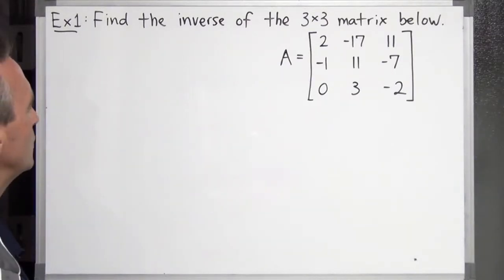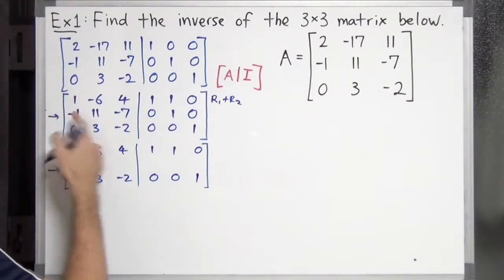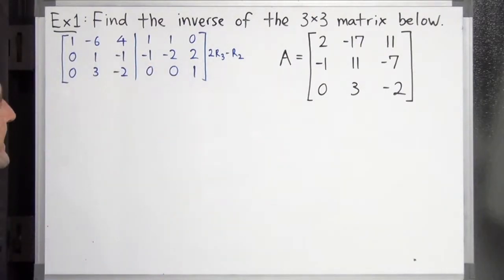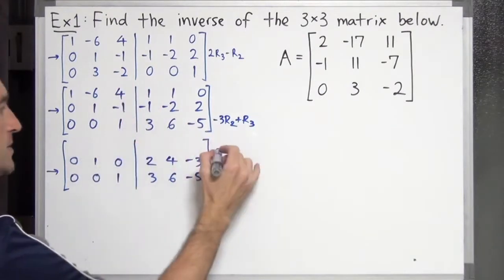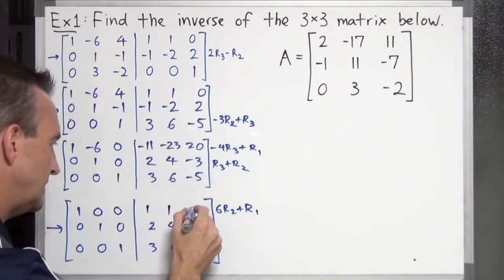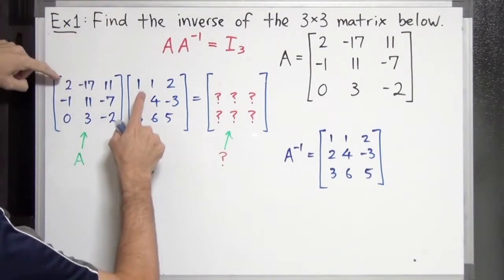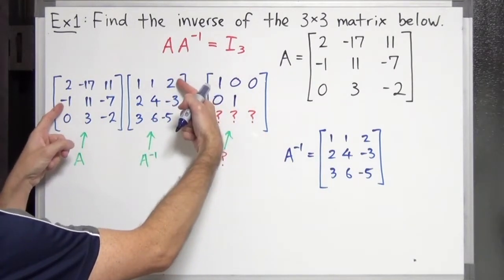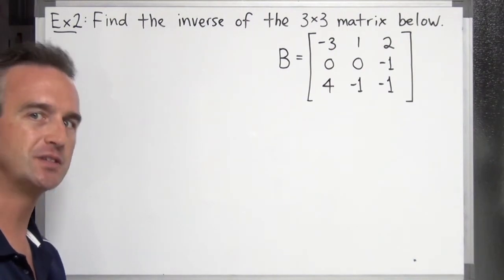Finding the Inverse of a 3×3 Matrix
A video demonstrating how to find the inverse of a 3×3 square matrix.